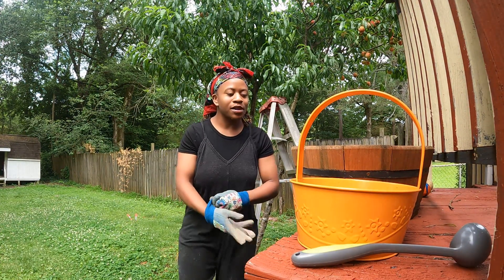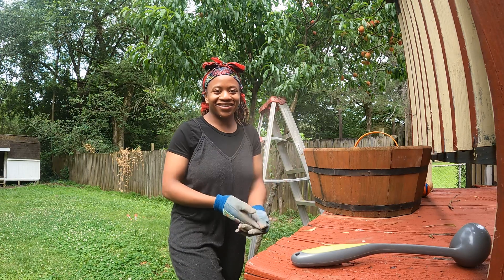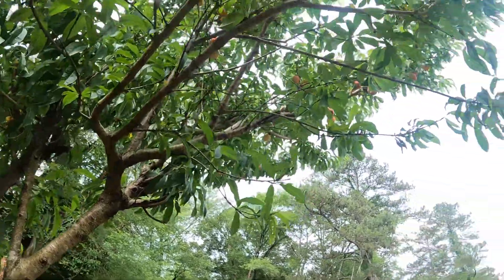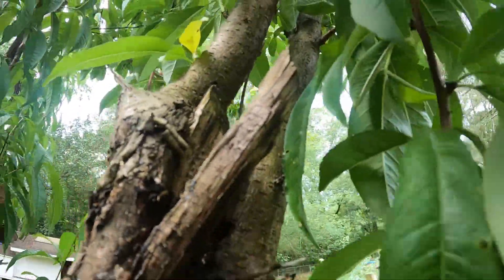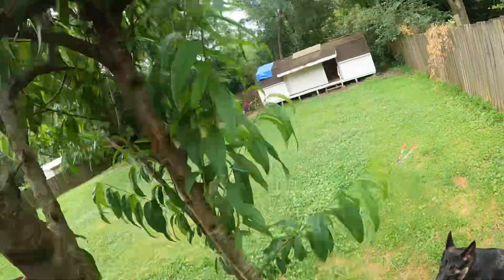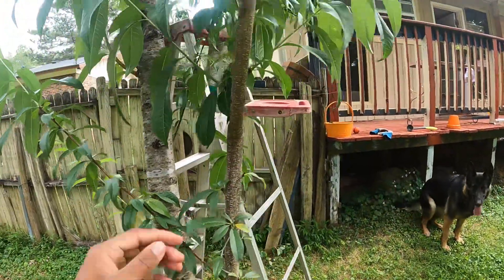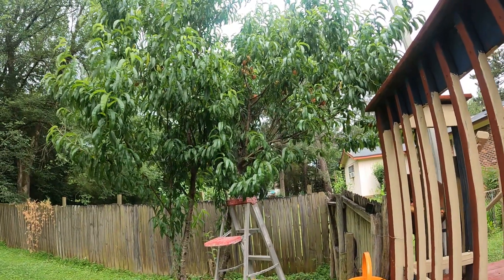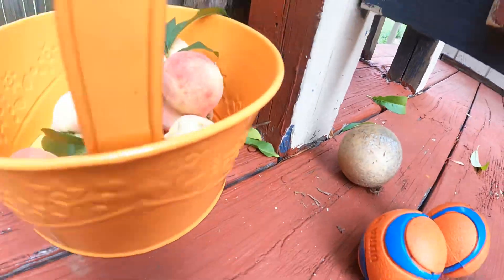HELP THE ELBERTA PEACH TREE!!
I just moved in and was blessed to see this tree producing peaches. But as I’ve been observing it, it hasn’t been pruned recently, grows too tall, the fruit is eaten by stink bugs and it attracts tons of ants! Also the limbs are brittle and the tree is covered in dust. Could be diseased… I’m reaching out to all arborist that I’ve watched videos from on YouTube to get any feedback or assistance.

Facts,
The tree is on an incline, rocks are at the base to puddle water.
The soil is good here and we live near a creek, like it’s right behind my house. Flint creek is less than a mile away to give more agricultural details.

It started producing fruit in April and has grown the fruit quickly, the peaches aren’t that large though. I can’t even tell you how old this tree is.

Ask me any other questions, I’d love to learn how to maintain and possible revive this beauty.

My goal is to reduce its height, literally in half and find a safe remedy to reduce the ands and dry foliage.

Thank you for being interested in helping!!